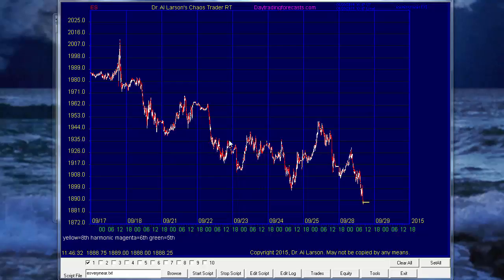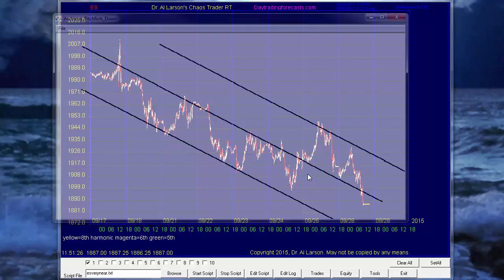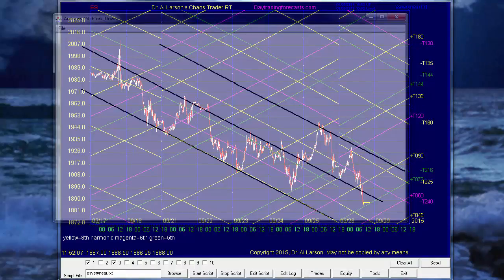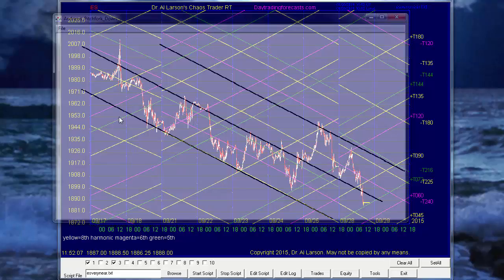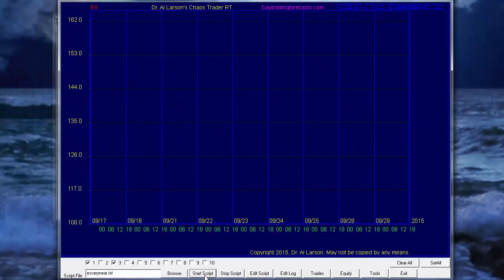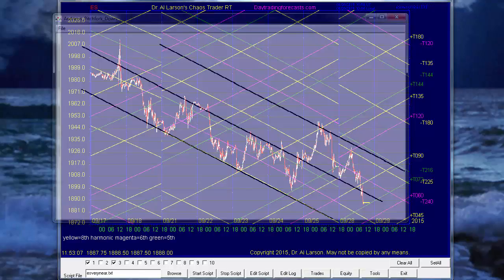It's In The Energy Field First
Energy Field Trading is based on the fact that the energy field
exists before prices.